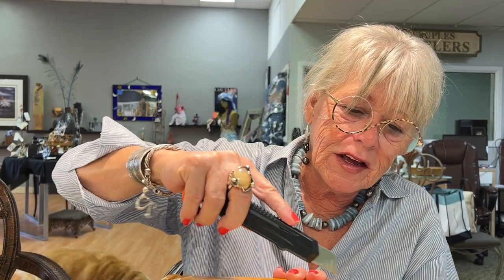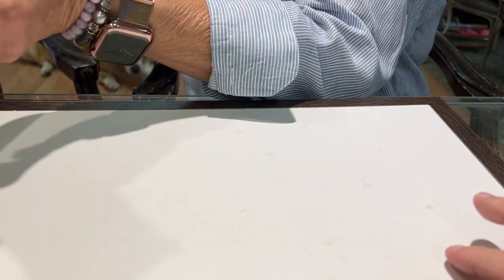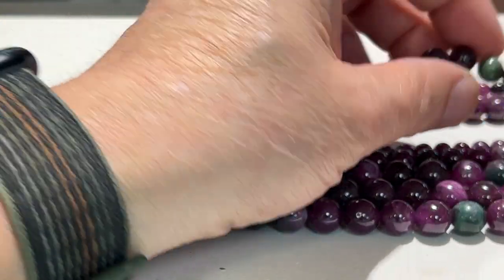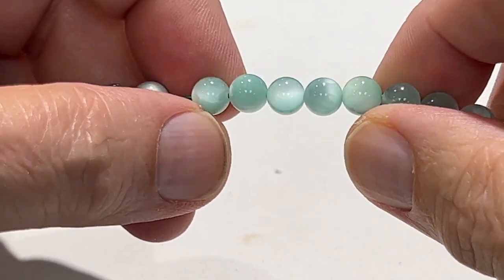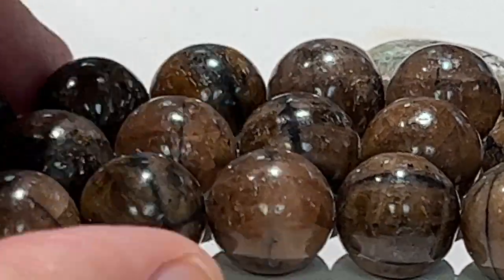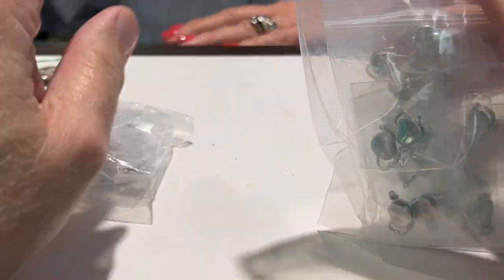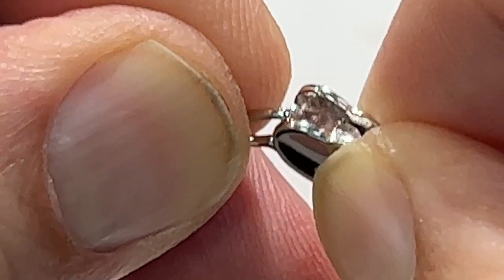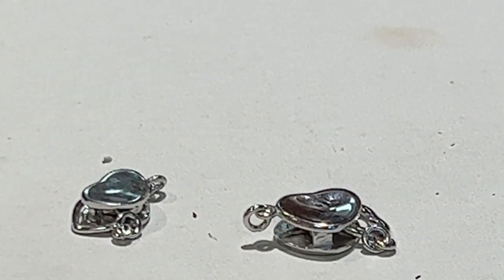Box opening, more cool beads and a favorite clasp!